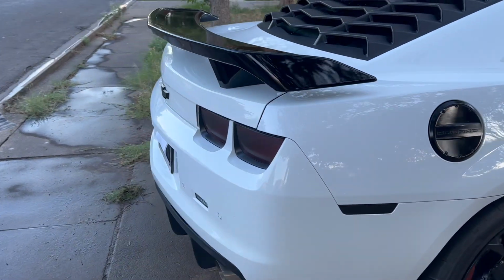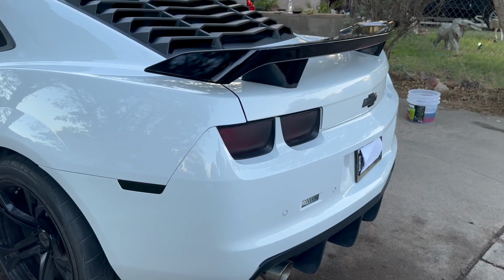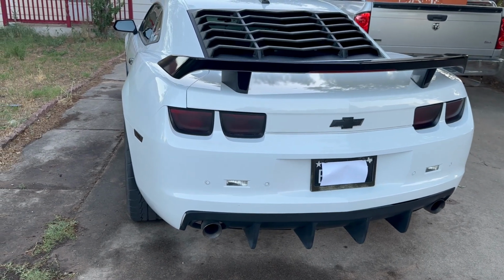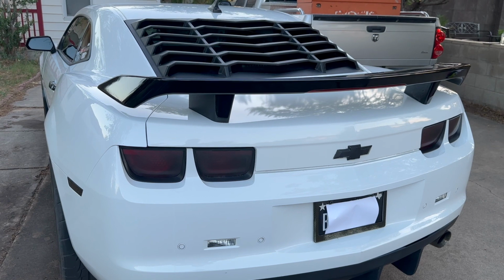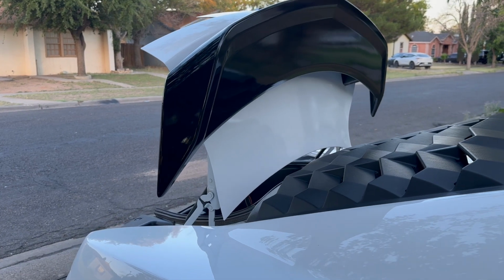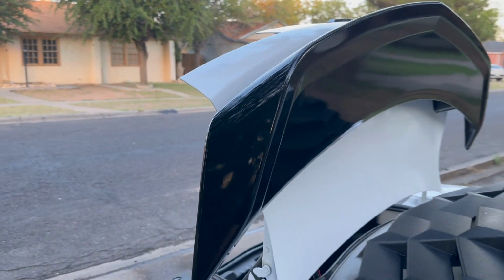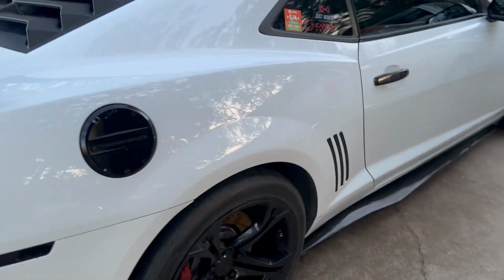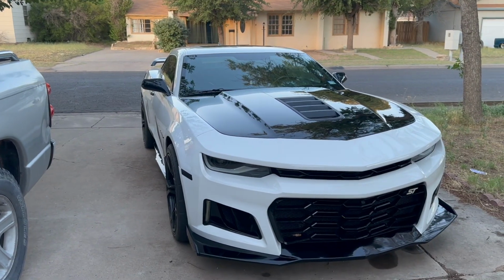The Best Wing for your Camaro!! | Informational video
In this video, I share my thoughts  on the wing I installed on my 5th Gen Camaro. I'll be discussing why I chose this particular wing, how it enhances the car's performance and aesthetics, and my overall experience with the installation process. Join me as I delve into the details and give you an up-close look at this exciting upgrade for my Camaro.